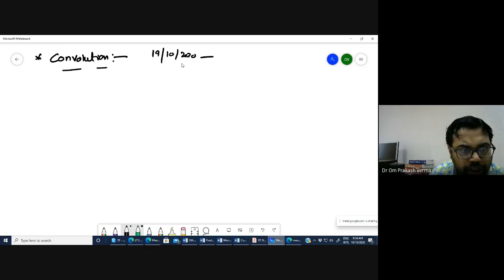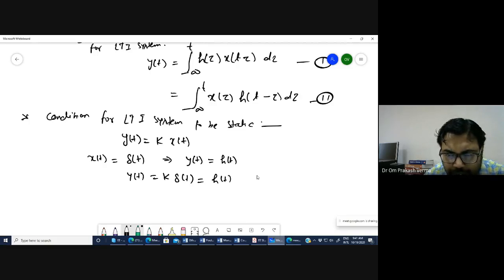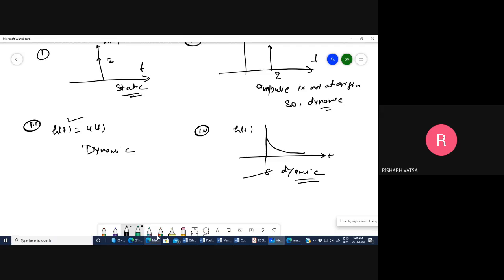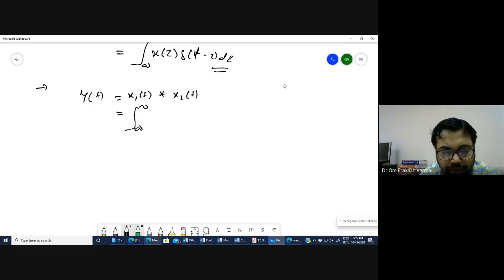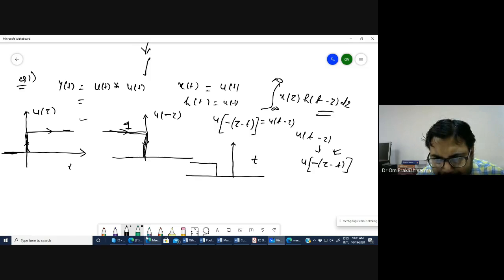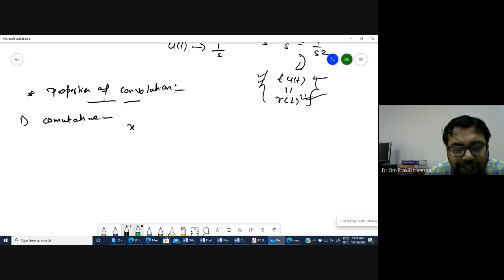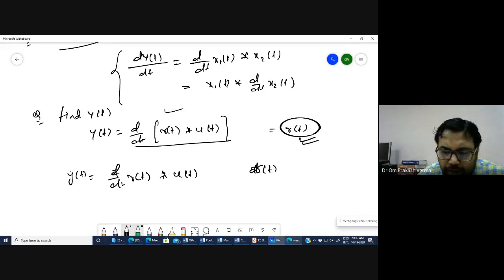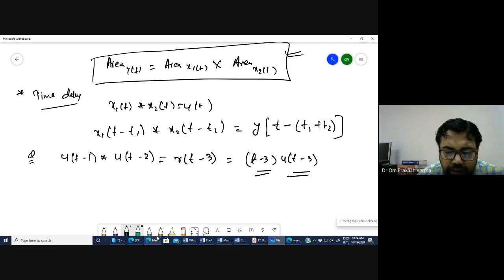Lecture 15: Signal Processing- Convolution Integrals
Dr Om Prakash Verma, Assistant professor, Department of ICE, Dr B R Ambedkar NIT Jalandhar